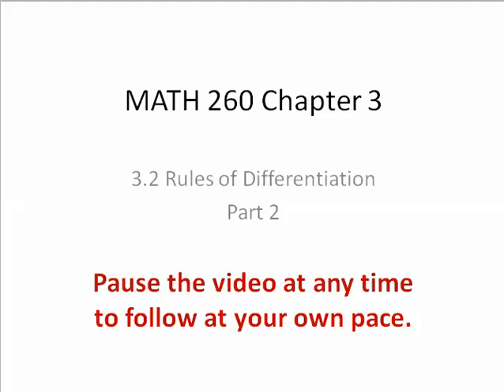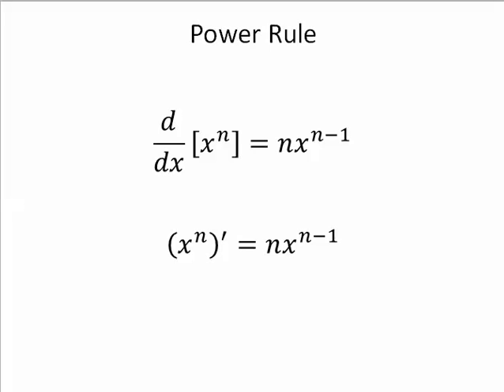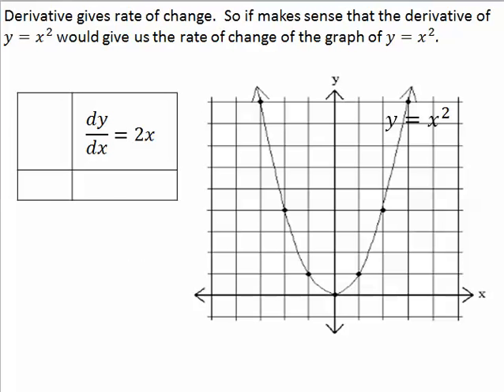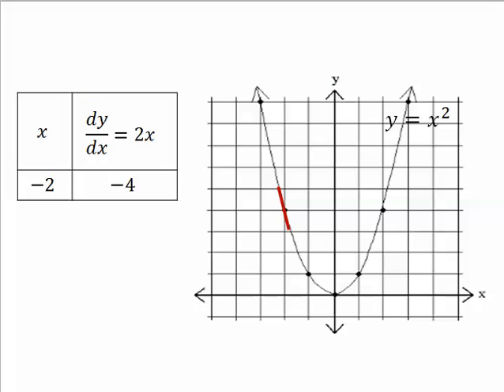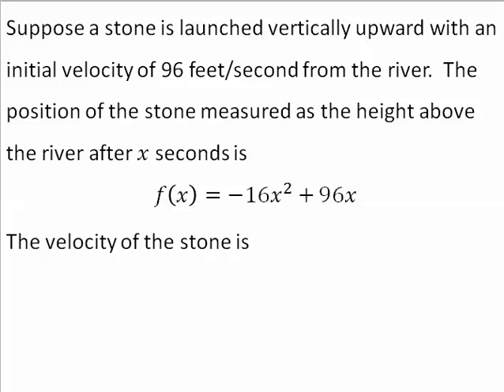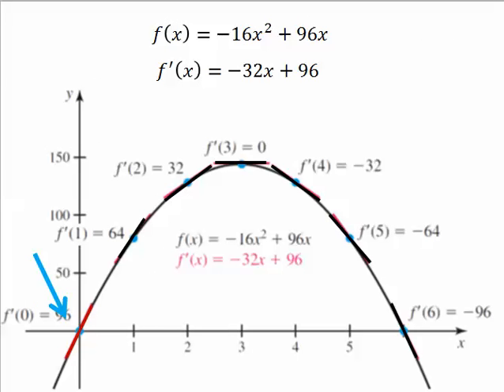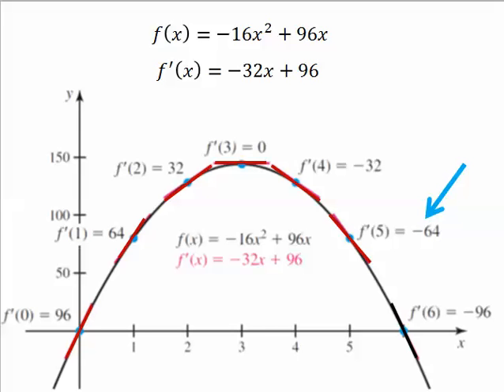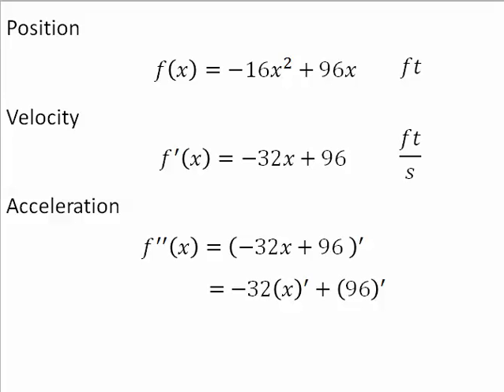3.3 Rules of Diferentiation Part 2